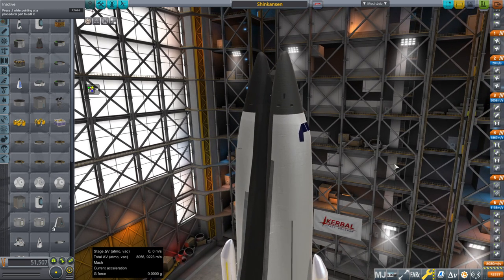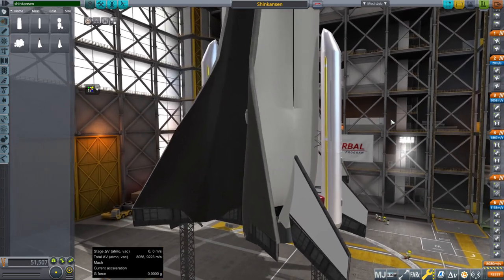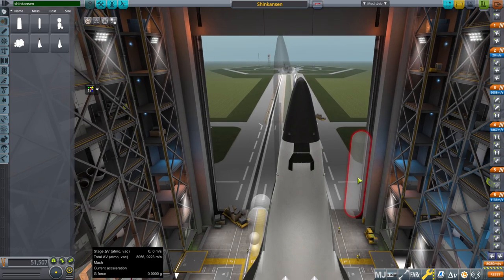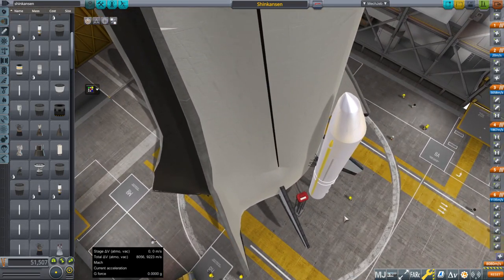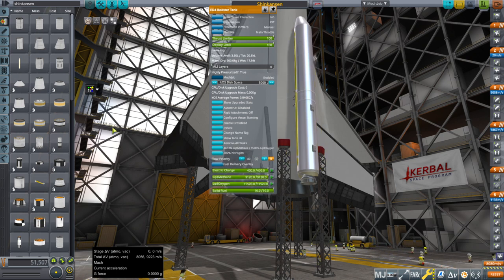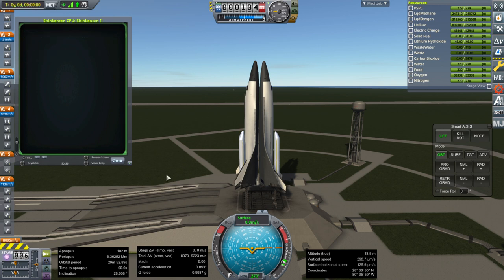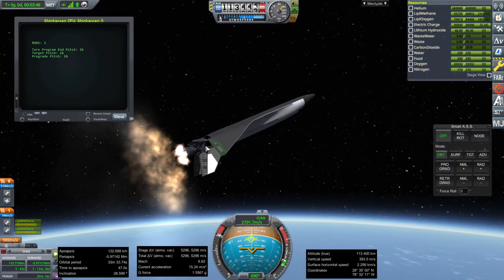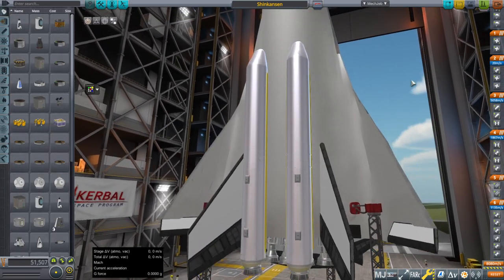KSP with Realism Overhaul - Shinkansen Release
The mod (requires Realism Overhaul and Textures Unlimited) Craft file requires B9 Procedural Wings, RealChutes, KW Rocketry's SRBs, and TweakScale. Good luck.